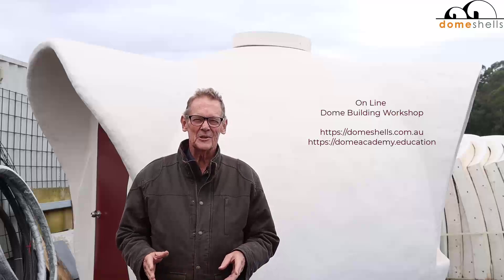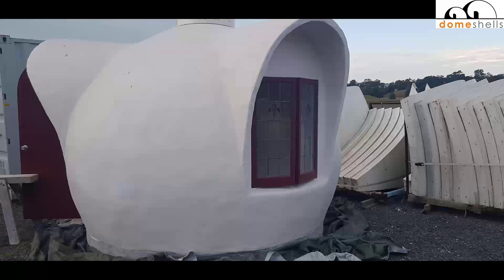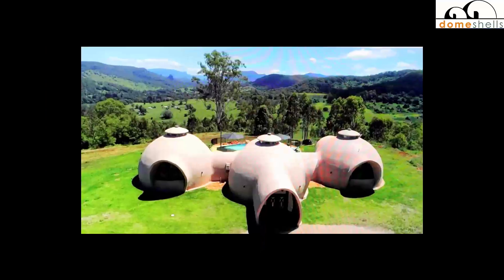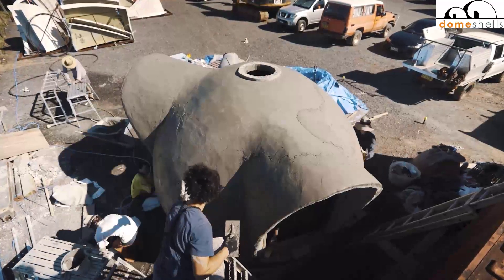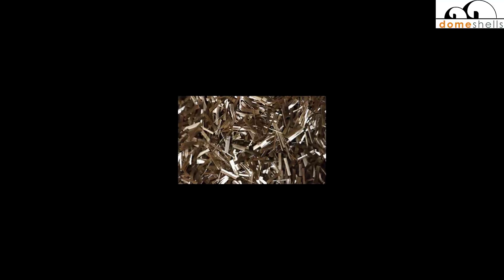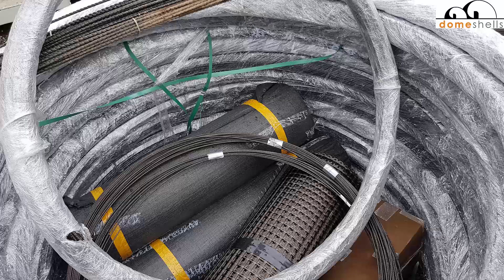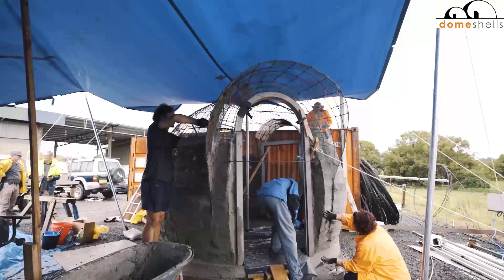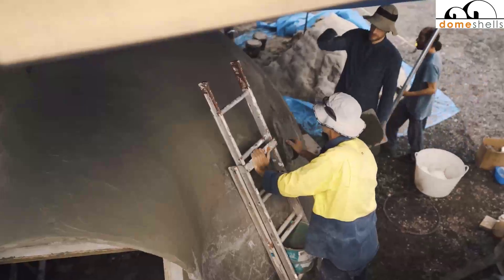Introduction to Domeshells Online Dome Building Workshop - Learn How to Build a Dome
The most simple method to build an engineered thin basalt fibre reinforced monolithic concrete dome shell structure.
Domeshells building system is designed to help those looking for a structural building system that efficiently delivers ultra high performance when it comes to its resistance to extreme winds, earthquakes and fire.
Domeshells has pioneered development in the pursuit of finding a simple solution to building dome shaped structures using a method similar to ferro cement construction. We replace the steel with basalt fibre concrete reinforcing that adds to the longevity of the concrete due to its compatible thermal coefficients and resistance to acid or alkaline.
Basalt fibre rebar is the ideal medium for fabricating mesh grids around compound curves.

Learn step by step how to build your own home, cabin, shelter.
We start with selecting a suitable site, to foundations all the way through every step of the way that we teach in our 7 day hands-on workshop. In our 7 day workshop we build a 3.0m concrete dome from slab to the finished dome shell.
Domeshells is committed to spreading knowledge of its systems and methods that have been developed over years of trial and error. We have developed structural design using basalt reinforcing under the Australian Building Code.

Our mission is to promote our methods and build our training and services to help builders, owner builders and DIY employ our methods to build strong, safe dome-shaped structures.
The method we teach in the workshop is the most simple in the world. It does not require complicated equipment or even a mold.
Learn the skills that one day may save your life.